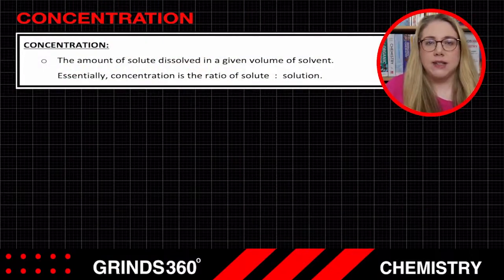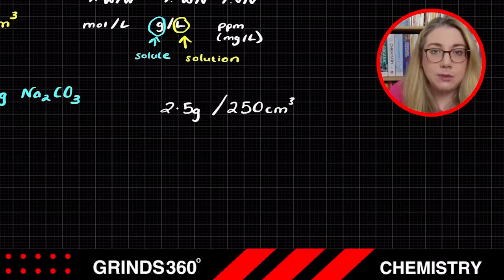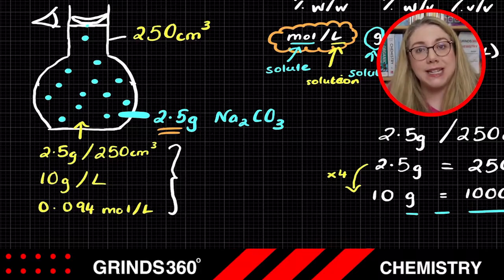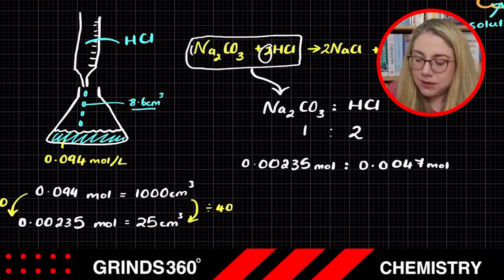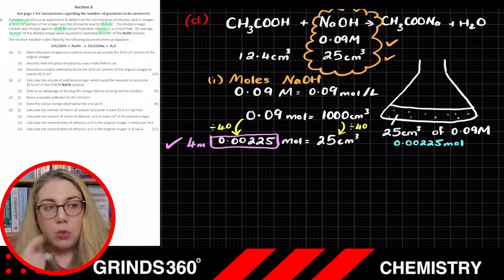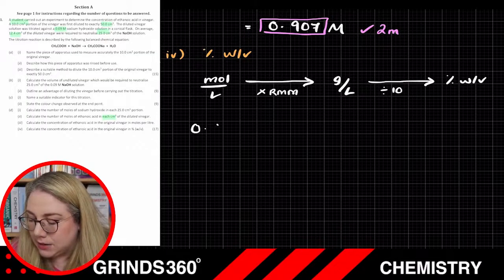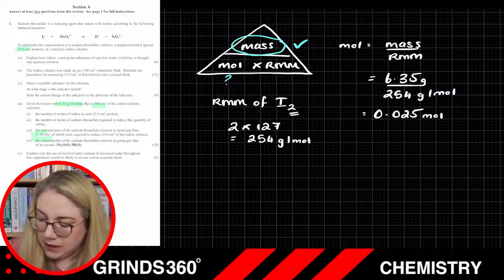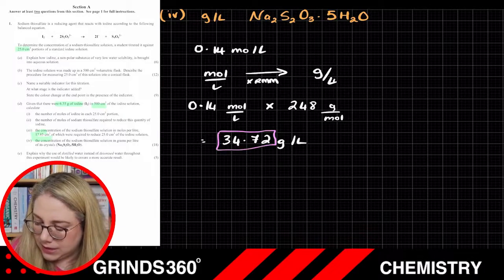Tips for Titration Calculations - Leaving Cert Chemistry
Dr. Nichola Walsh gives us her advice on how to ace titration calculations for Leaving Cert Chemistry.

Tips and overview of titration calculations: 00:00:01
Types of Titrations: 00:00:32
Definition and significance of concentration in titrations: 00:01:02
Preparing Sodium Carbonate Solution: 00:02:37
Using a Volumetric Flask: 00:04:13
Importance of inverting the flask to mix the solution: 00:06:53
Converting between different units of concentration: 00:09:32
Moles Calculation: 00:13:14
Using Molar Ratios: 00:22:43
Steps to calculate acid concentration in a titration: 00:25:25
Importance of dilution in calculating concentrations: 00:40:42
Calculating percentage weight/volume from molarity: 00:43:18
Solving a 2024 exam question on vinegar titration: 00:29:06
Thiosulfate Titration: 00:46:53
Balanced Equation for Thiosulfate: 00:47:24
Steps to calculate moles from mass in titrations: 00:51:03
Impact of hydration on molar mass calculations: 00:58:03
Overview of the standard steps for titration calculations: 01:01:26

Feeling lost with organic chemistry, the periodic table, or titrations? At Grinds 360, we simplify every topic with on-demand grinds that make even the trickiest concepts crystal clear.

With one subscription, get unlimited access to Chemistry and ALL other subjects. Learn at your own pace with expert teachers, step-by-step explanations, and practical examples to help you excel in your exams.

Master Chemistry and more with Grinds 360 today! 🧫